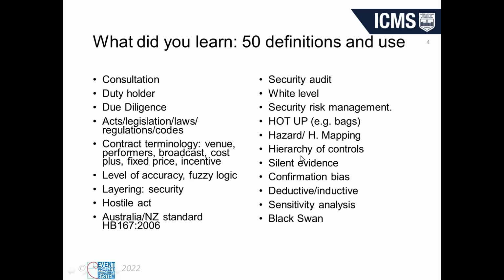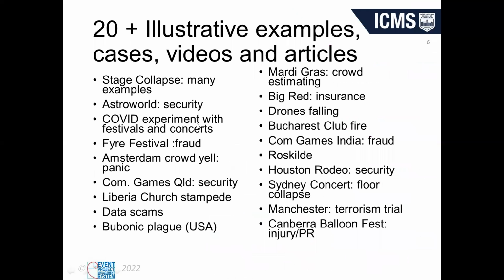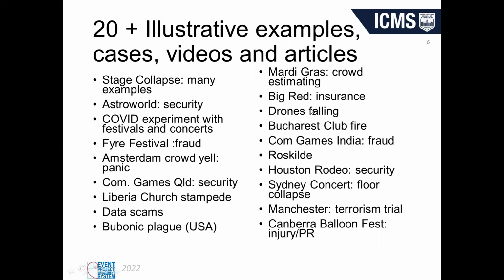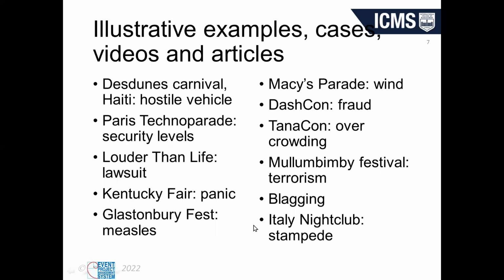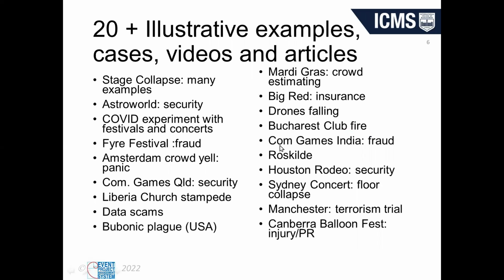Risk Management for events: wrap up of course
A six minute wrap up for the students of event management, risk management module. It give a good overview of the course. Covers the standard, situational awareness, crowds, security as well us upstream risk